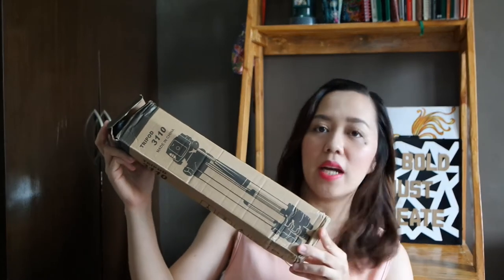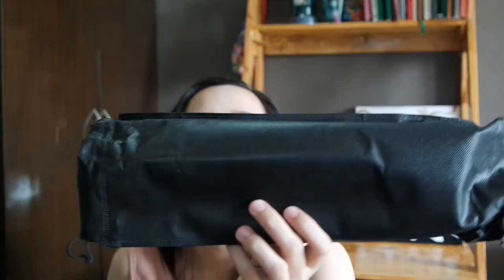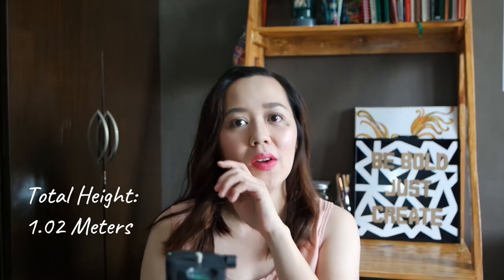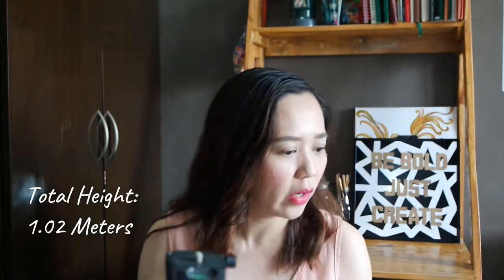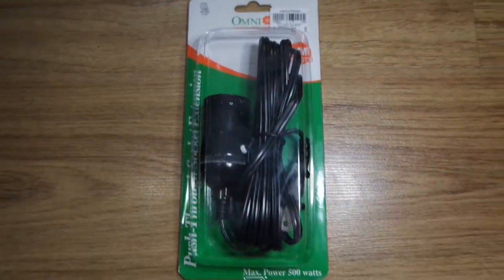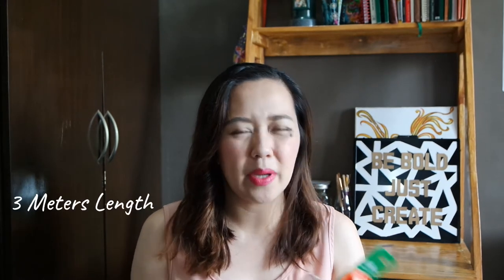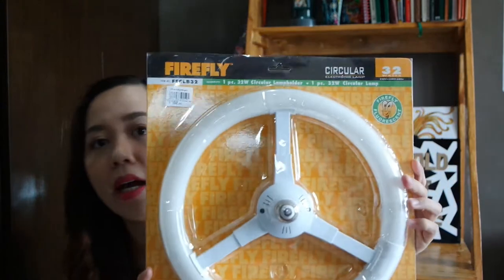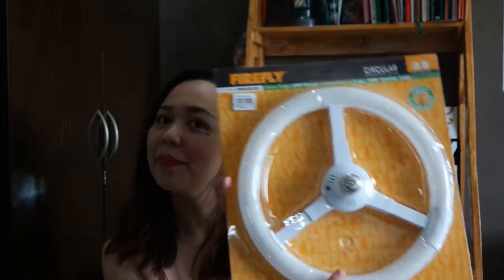HOW TO MAKE DIY RING LIGHT | EASY WAY | SUPER AFFORDABLE WITH BUDGET BREAKDOWN | JESSEY JEWEL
A lot of vloggers who shoot indoors need a ring light to enhance the quality of their videos by having proper lighting. And because I'm one of them, I thought of creating my own budget-friendly ring light since most of the ring lights available in the market is ranging from Php 5K-7K. This DIY project is definitely super affordable and easy to create. I hope you find this video helpful! ❤😉

Here's the Budget Breakdown:
- Tripod & Delivery Charge (Php 239 in Total)
- Electronic Circular Bulb (Php 285)
- Push Through Socket Extension (Php 130)
- Electrical Tape (Php 40)

It's now Php 139 -- Aba! Nag-SALE pa yung TRIPOD?!